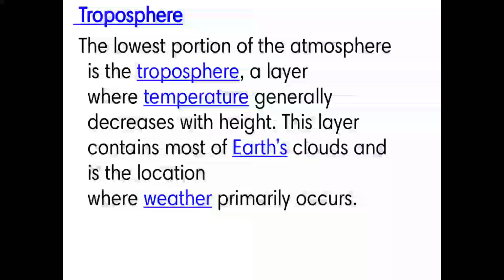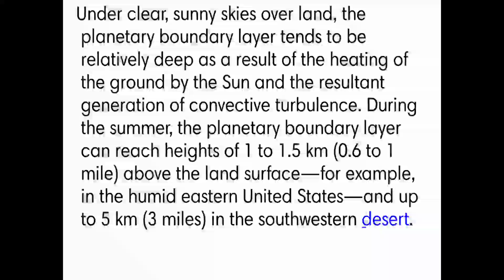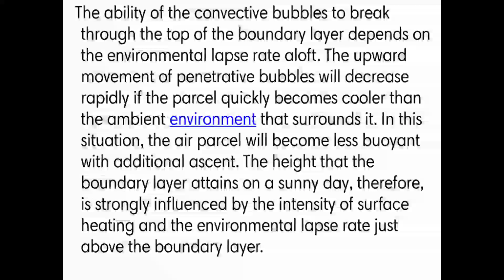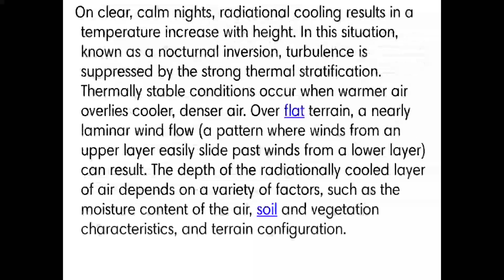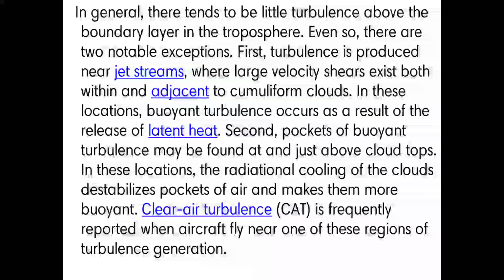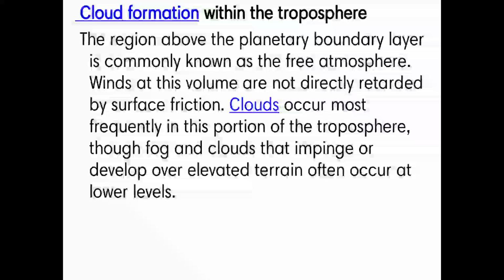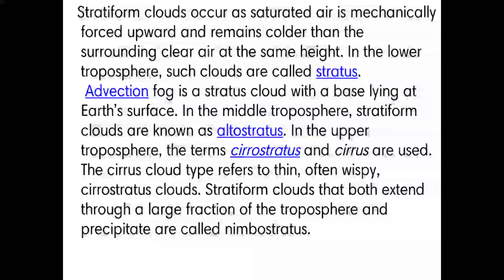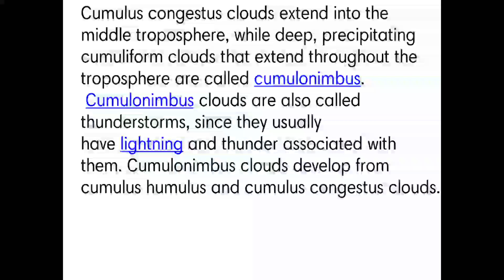Atmosphere III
Env.Bio. by- Dr. Anand Kumar Khatri, Associate Professor of Zoology,  DCB